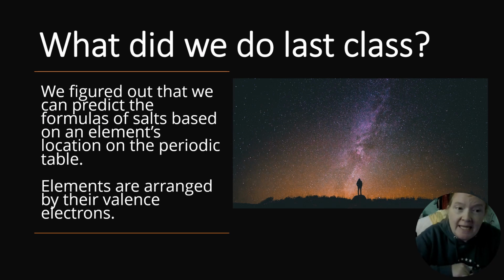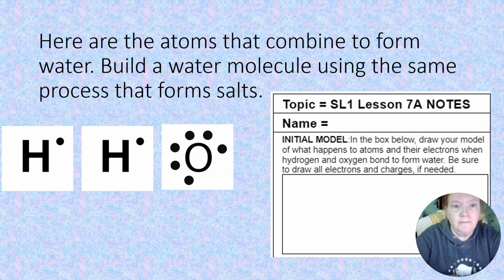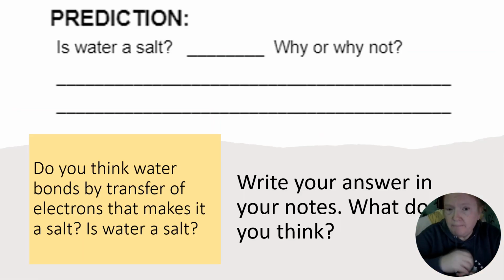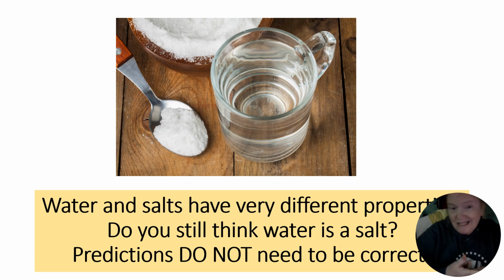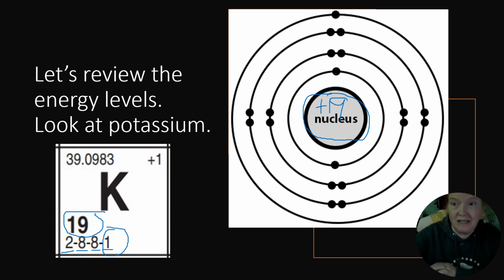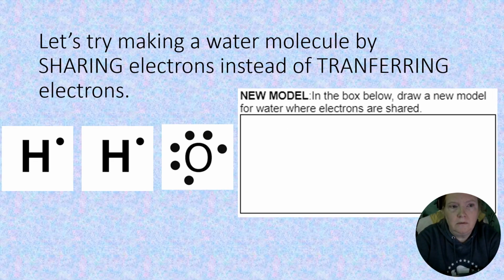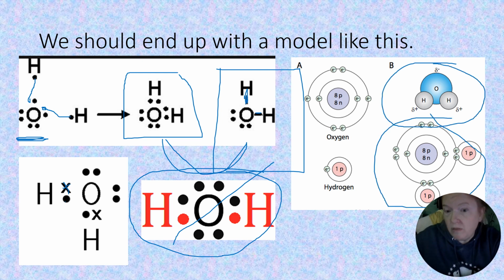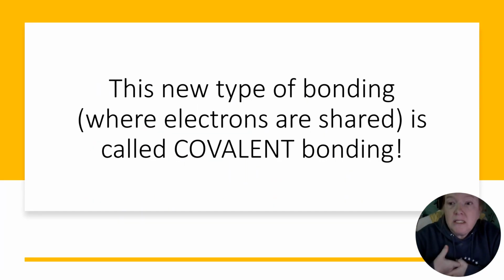Storyline 1: Search for Life -- Lesson 7 Part A: Is Water a Salt?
This video goes through the first part of lesson 7 in the search for life storyline. This lesson (lesson 7) focuses on questioning and discovering whether water is a salt. The lesson focuses on bonding, properties and valence electrons.